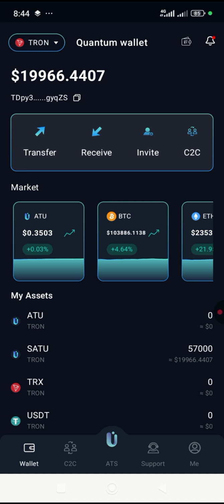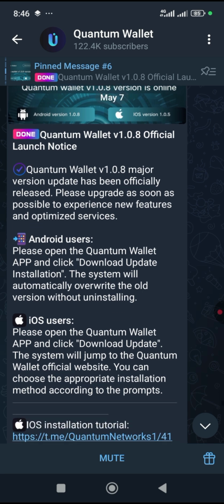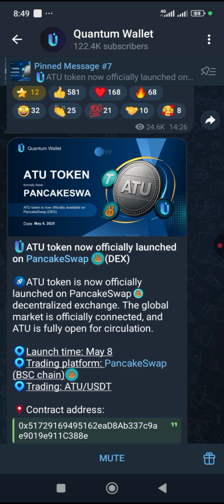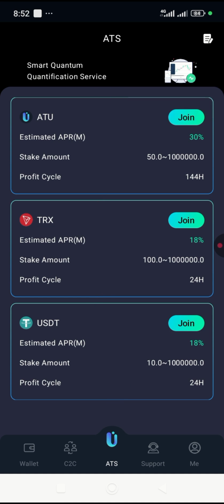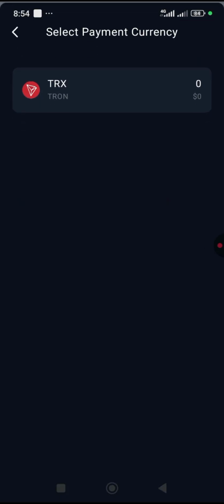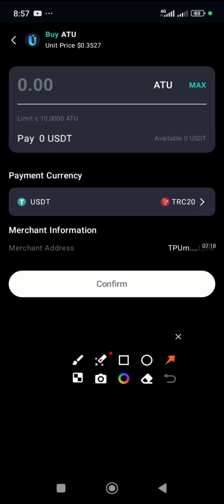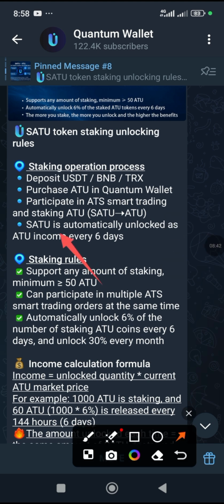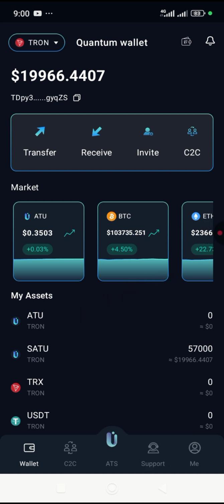How to Stake and Unlock ATU Token on QUANTUM Wallet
How to Stake & Unlock ATU Token on QUANTUM Wallet (EASY Step-by-Step Guide!)

This video is a detailed guide on the free $900 Atu token Airdrop on the quantum wallet.
Do you Want to earn passive income with ATU tokens? In this quick tutorial, I’ll show you exactly how to stake (and unlock) Satu to ATU tokens on Quantum Wallet – no confusing jargon, just simple steps!

Quantum Wallet Airdrop link: atu.network

You’ll Learn:
✅ How to Stake  ATU, Usdt & TRX
✅ Step-by-step staking guide (Even beginners can follow)
✅ How to unstake ATU every 6 days  (When you need your tokens back)
✅ Pro tips to maximize your earnings
✅ Avoiding common mistakes (Don’t get stuck!)

Timestamps:
00:00 - Why Stake ATU? (APR Rewards Explained!)
01:15 - Setting Up Quantum Wallet (Safe & Fast)
02:30 - How to Stake ATU (Lock & Earn)
04:10 - Unstaking ATU (When + How to Withdraw)
05:45 - Best Staking Strategies (Compound Your Gains!)
07:00 - SCAM WARNING (Red Flags to Avoid)

Let’s Chat!
Are you staking ATU? What’s your favorite crypto wallet? Drop a comment!

Remember: Always do your own research (DYOR)! Staking has risks – never invest more than you can afford to lock up.

P.S. Want more staking guides? Check my [Crypto Earnings Playlist] for top DeFi strategies!